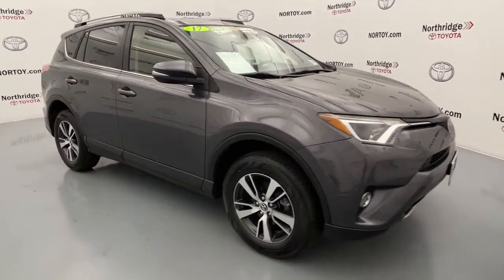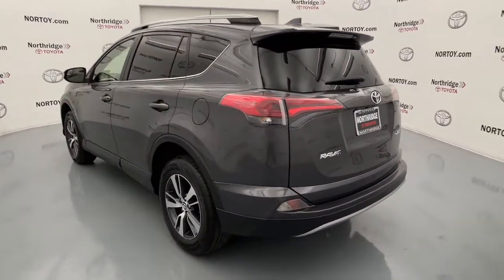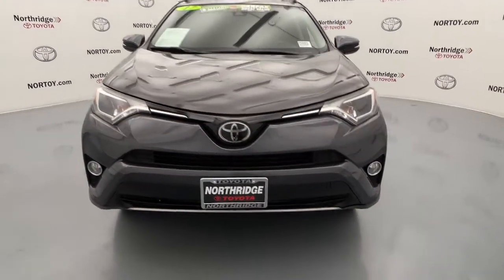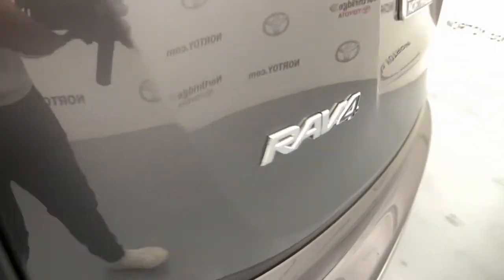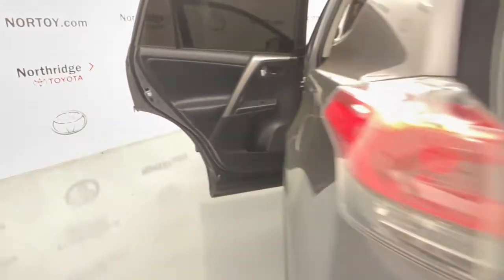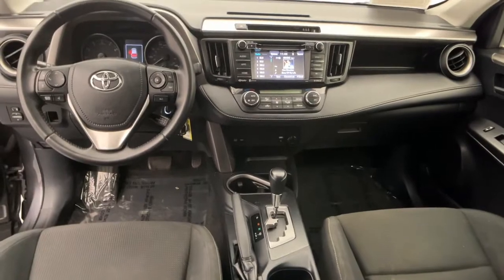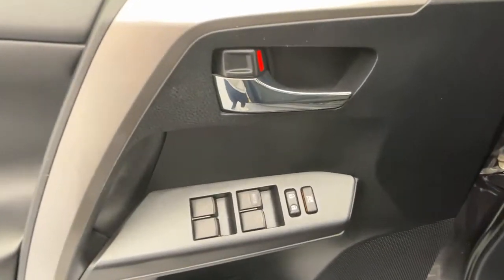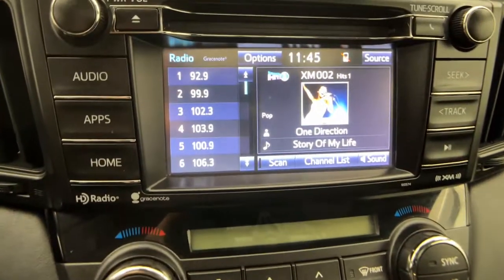2017 Toyota RAV4 Northridge, Woodland Hills, CA P68881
Magnetic Gray Metallic Used 2017 Toyota RAV4 available in Northridge, California at Northridge Toyota. Servicing the Woodland Hills, CA area.

Northridge Toyota
19550 Nordhoff St

This vehicle JUST ARRIVED with a CLEAN 1-OWNER CARFAX REPORT and is now 100% TOYOTA CERTIFIED which gives you 7 YEARS FROM TODAYS DATE OR 100K MILE FACTORY WARRANTY INCLUDED IN THE PRICE!!! with BACK-UP CAMERA BLUE TOOTH a NON-SMOKER VEHICLE NEWER TIRES AND BRAKES and MUCH MORE INCLUDING RAV4 XLE 6-Speed Automatic Magnetic Gray Metallic. 23/30 City/Highway MPGbrbrAwards:br  * 2017 IIHS Top Safety Pick+   * 2017 KBB.com 10 Best SUVs Under $25000   * 2017 KBB.com Best Resale Value Awards   * 2017 KBB.com 10 Most Awarded BrandsbrbrAnd at Northridge Toyota our approach to pricing cars online is to give you a Professional Toyota Dealership Experience without the need for lengthy negotiating. We price our cars at or below the local market using an intuitive 3rd party software product insuring our cars are priced to be seen online and to be purchased! All without wasting your time or ours. Still family owned and operated Northridge Toyota will exceed your buying expectations. Come in and see for yourself why Northridge Toyota is the best in the S. F. Valley!